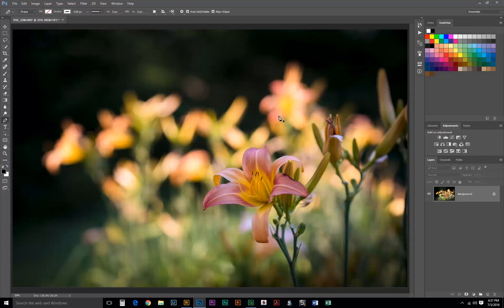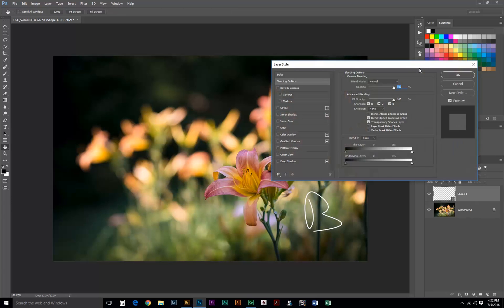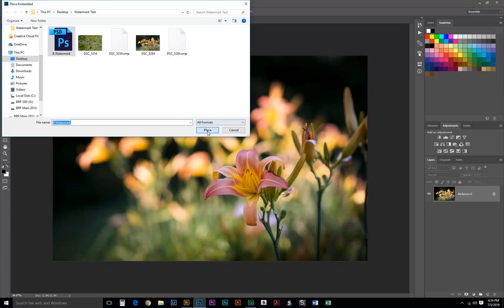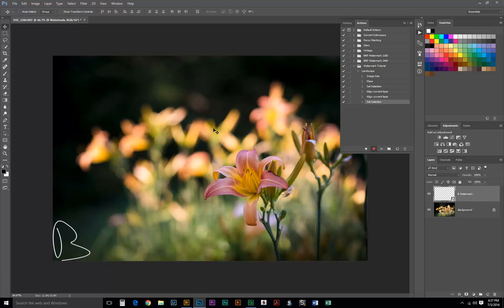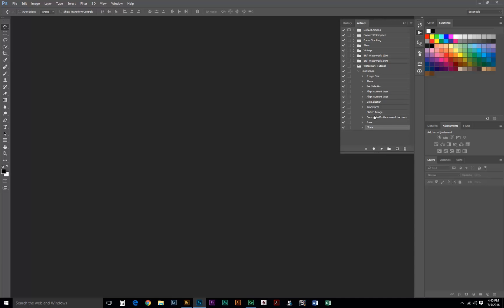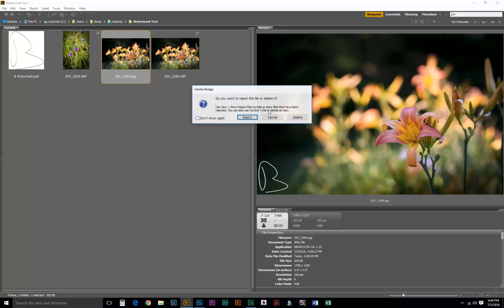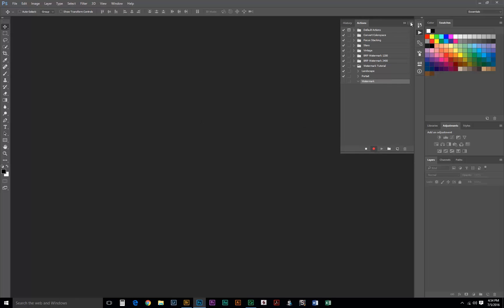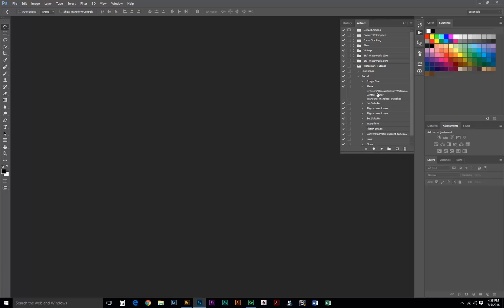Automate Watermarking Images in Photoshop CC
Here's an easy way to automate the process of resizing and watermarking your images for the web. Got a mixed bag of landscape and portrait orientation photos? No problem!

Note: you may also use Image Processor in place of Batch, although you still want the action to do the resize, NOT Image Processor. The same actions may be used with Image Processor, except you'll need to remove the Save As and Close steps within the action. Keep in mind, Image Processor will add a new sub-folder in the chosen directory named "JPEG" (or whatever file type used), which may or may not be acceptable to you.